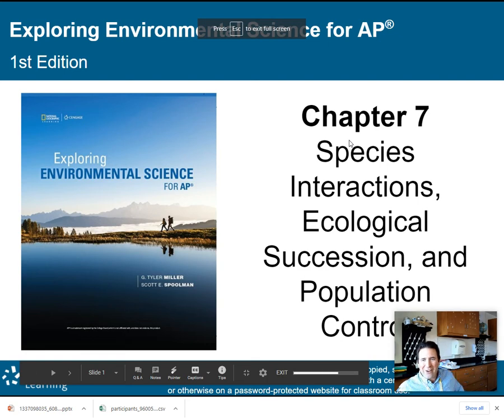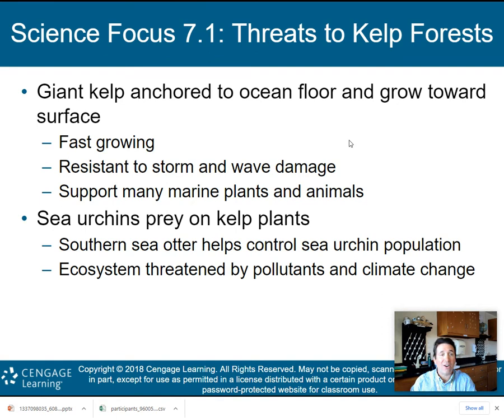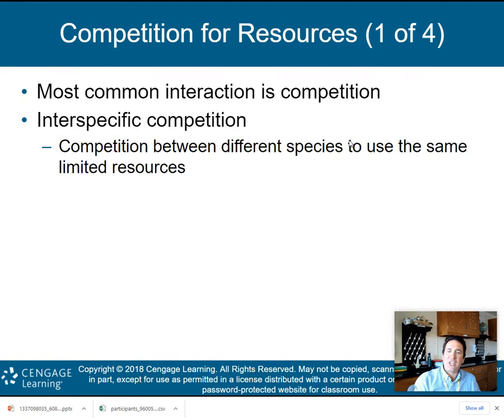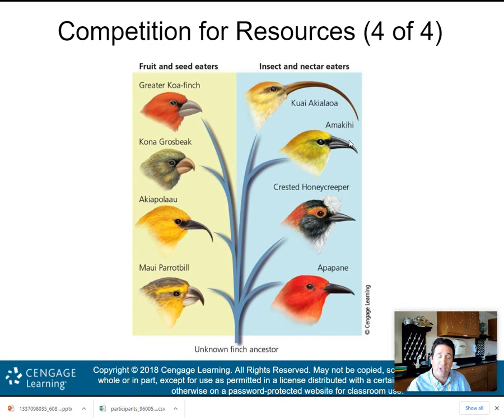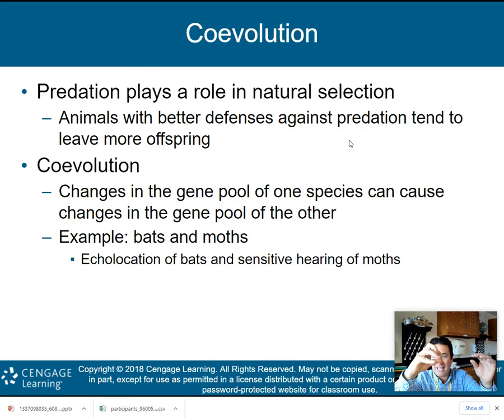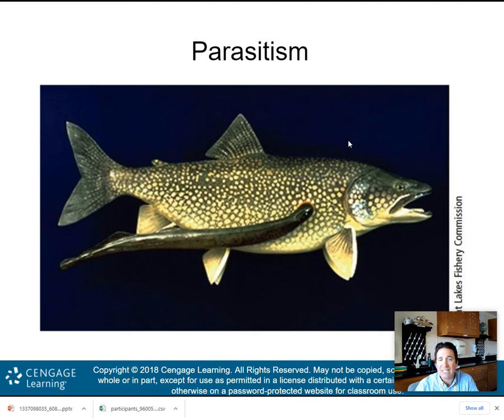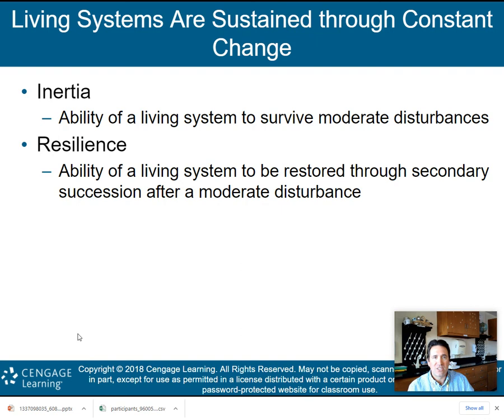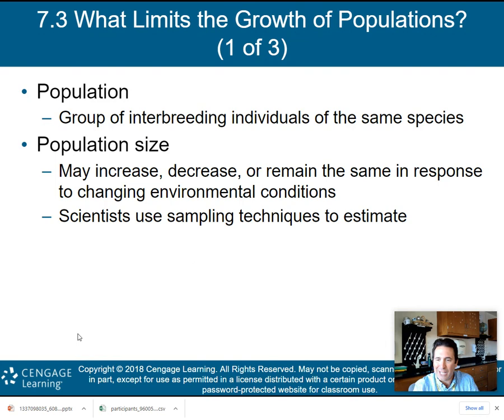APES Chapter 7 Part 1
This is Part 1 of my lecture on Chapter 7: Species Interactions, Ecological Succession, and Population Control.